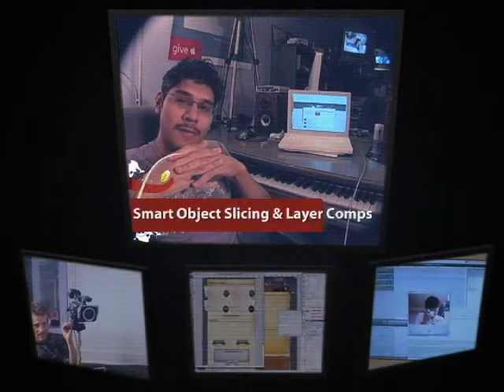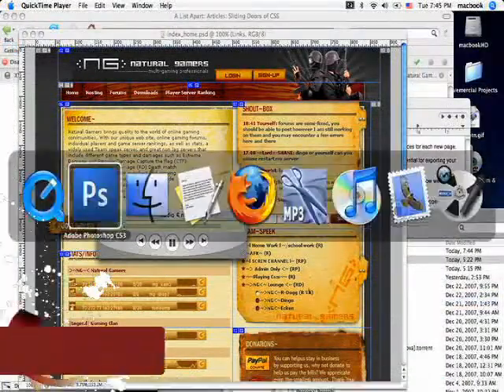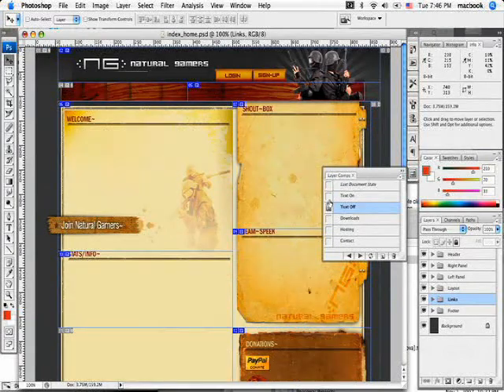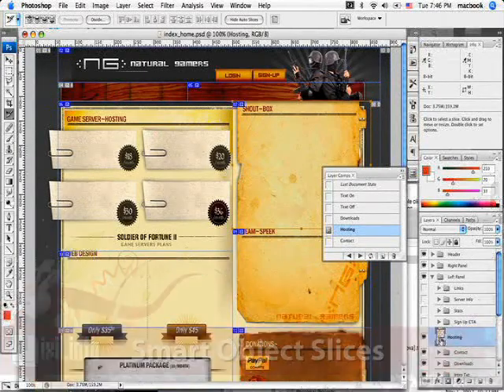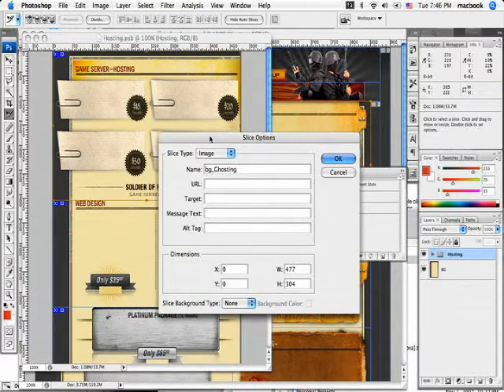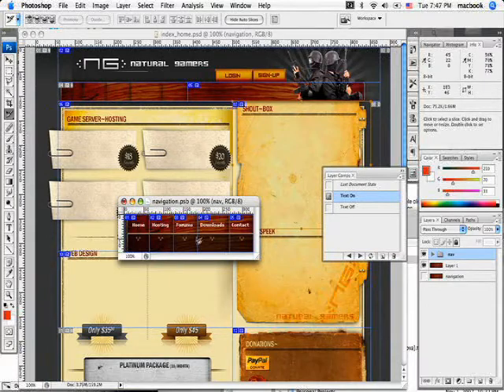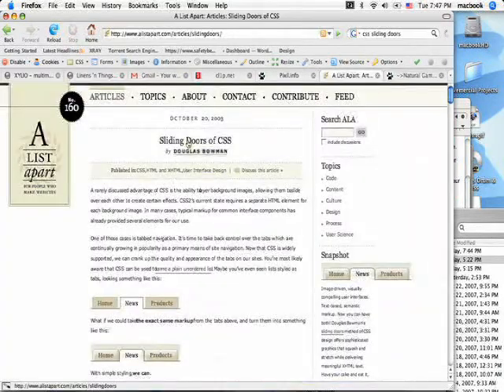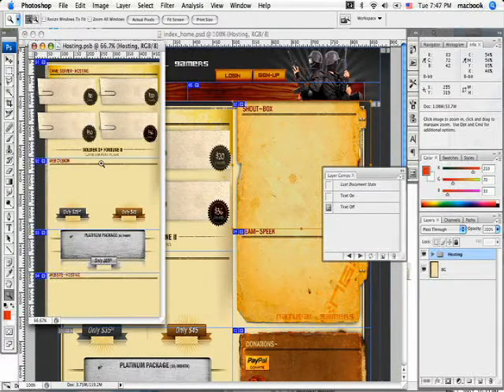Pixil.info - Episode 2 - Web Buildout / Workflow Overview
On today's episode, overview of using layer comps to set up sub-pages and ready-to export slices.

Creating slices inside of smart objects and
organize your layers and folders to help you structure your sub-pages.